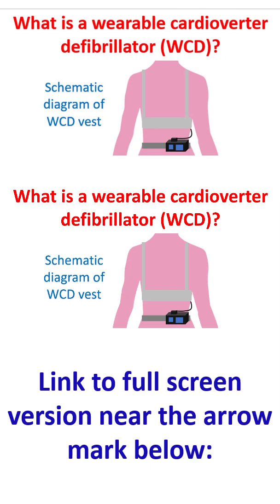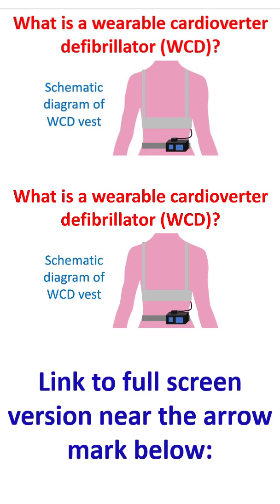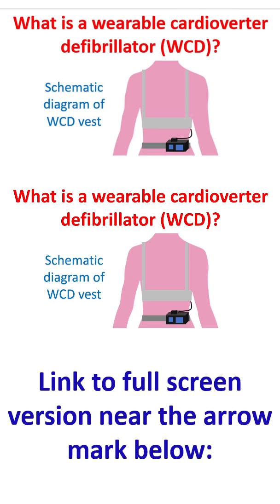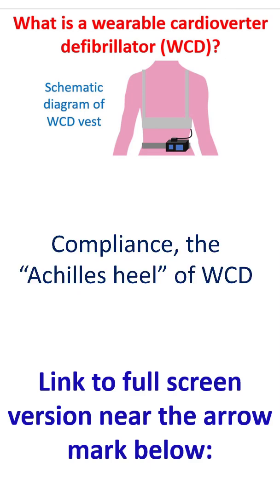What is a wearable cardioverter defibrillator (WCD)?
Wearable cardioverter defibrillator is a device which is worn on a vest, monitors the heart rhythm continuously and delivers a defibrillator shock in case of life threatening ventricular arrhythmias. Implantable cardioverter defibrillator is a similar device which is implanted subcutaneously for long term use. WCD is meant for temporary use for those who have a high risk of life threatening ventricular arrhythmias but are ineligible for an ICD implantation as per the guidelines.